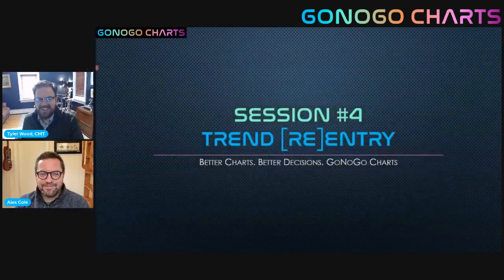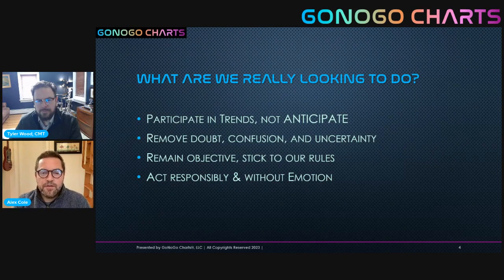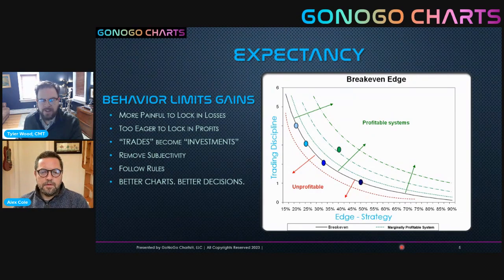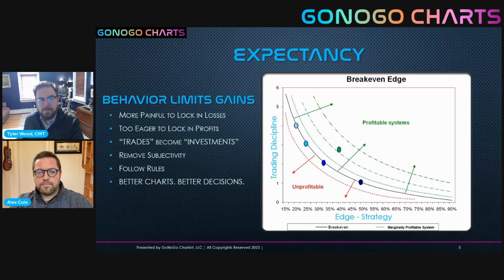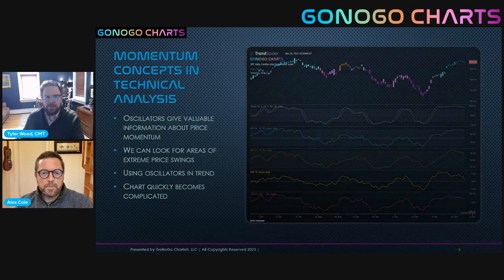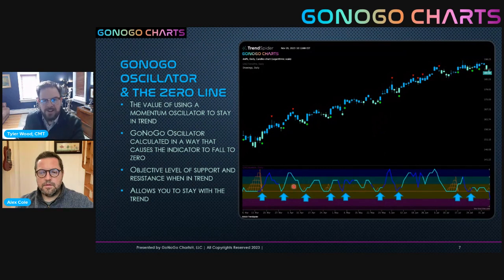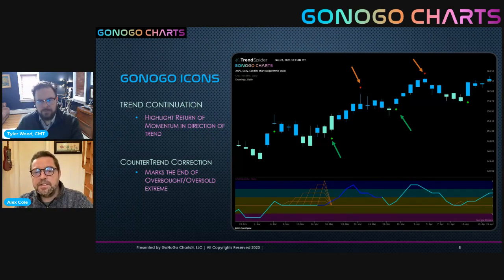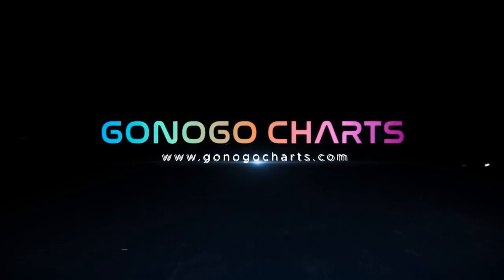Session #4 GoNoGo Trend ReEntry for TrendSpider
Trend Following investors lean heavily on money management practices that let winners run and cut losses short. While that is simple to say, it is very difficult to execute. It requires the investor to distinguish between turning points and pullback opportunities. Irresponsible enthusiasts in bull markets will shout to “BTFD!” or post diamond hands that defy sensible risk management practices. This fourth video in the GoNoGo Charts® educational series helps traders, analysts, and investors understand the interplay between price trends and momentum signals. Alex Cole, and Tyler Wood, CMT show practical examples of using momentum concepts within trending markets to lean into moments when momentum surges in the direction of the price trend. In practice, using the GoNoGo Oscillator® with an objective neutral level at the zero line can provide investors with a rules-based approach to entering trends after they have already been confirmed, sticking with trending securities for the full length of the move, and potentially increasing position size at logical points to lean into durable trends.

Momentum indicators are often misused in trending markets. And, a responsible approach to “buying dips” can assist every investor.

Better charts. Better decisions.